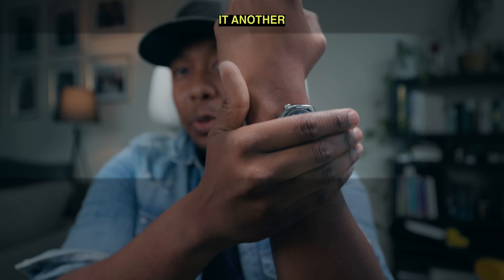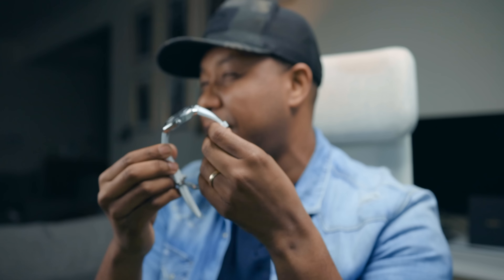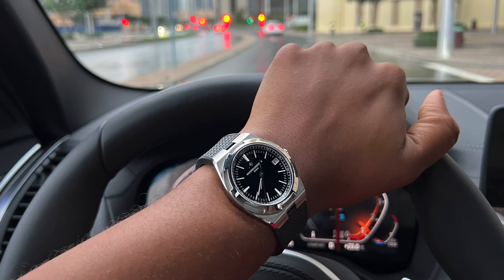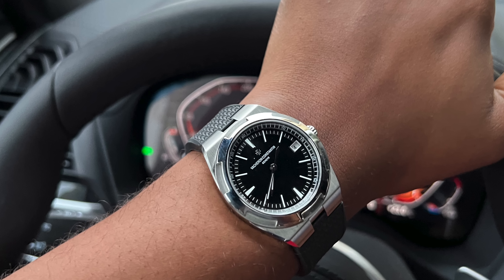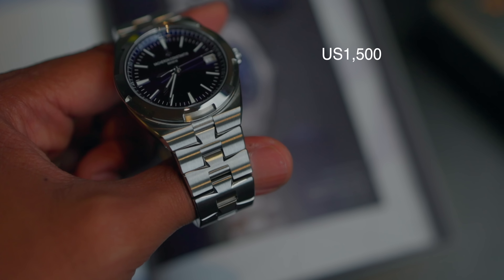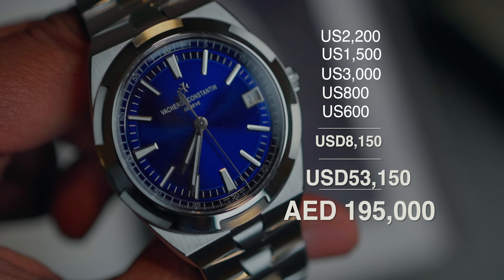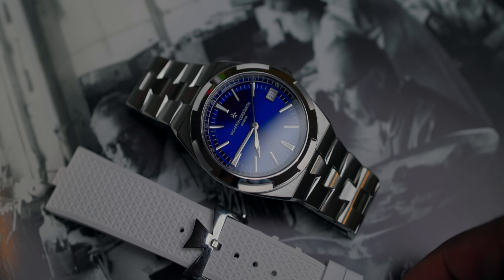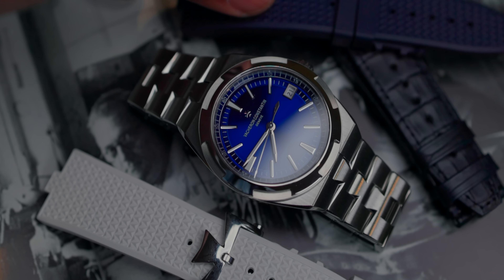I Bought A New Vacheron Overseas Watch! How Much Did I Pay A Grey Market Dealer?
I Bought A New Vacheron Overseas! How Much Did I Pay?
0:00 Whats on the wrist today?
00:47 What i really want to talk to you about!
02:12 Its difficult finding a Vacheron Overseas in the Aftermarket
02:30 Vacheron Overseas in Stainless steel Black Dial
03:36  Three Watches in One! Best Pick for One Watch Collection!
03:08 How much i paid the aftermarket for a Vacheron Overseas Blue Dial
03:28 Charges & Taxes!
04:57 The Total Cost Breakdown!
06:25 Vacheron Overseas Blue Dial Watch Review
Vacheron Overseas Blue Dial in Rose Gold 41mm Case
Vacheron Overseas Blue Dial REFERENCE: 4500V/110A-B128
REFERENCE: 4500V/110R
OVERSEAS SELF-WINDING
41 mm , Stainless steel,
Perfectly suited to active lifestyles, this Stainless Steel watch houses an automatic movement with an oscillating weight in 22K gold, inspired by the wind rose, a tribute to the spirit of travel. At 3 o’clock, a simple aperture opens to reveal the date. Thanks to its clasp and system of three easily interchangeable straps – blue alligator, blue rubber and 5N 18K pink gold – the watch can be personalized according to the owner’s wishes. Through its links, the bracelet subtly reveals the Maltese cross, a Vacheron Constantin icon.

CASE
Material
Stainless Steel

Size (mm)
41 mm

Thickness (mm)
11

Caseback
Transparent caseback, sapphire glass

Water-resistance (bar)
15

Specifities
Anti-magnetism

BRACELET
Number of bracelets
3

Size
23.60/20

BUCKLE
Type
Ardillon buckle + Claps

A Close Look At Vacheron Overseas in Rose Gold!